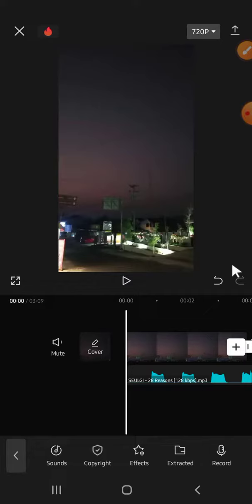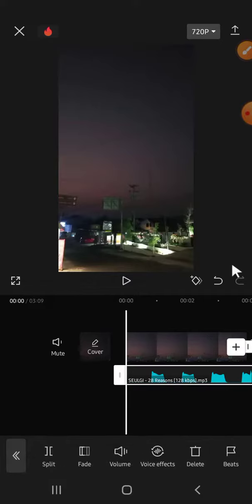How to Import Sound to Capcut Android Mobile Phone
Add music or another sound to your CapCut to create a stunning video! This tutorial we'll be showing you how you can easily import sound to CapCut. Check this out!